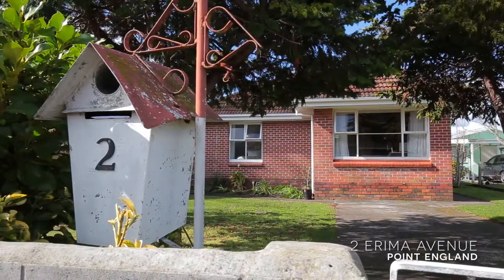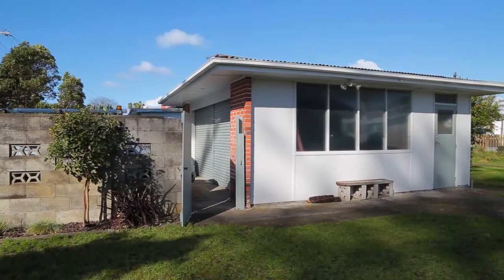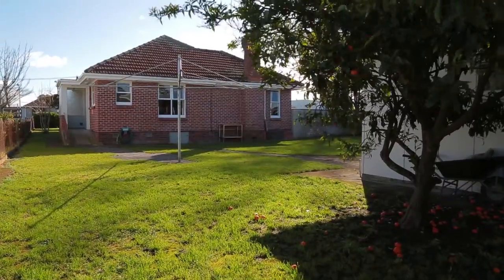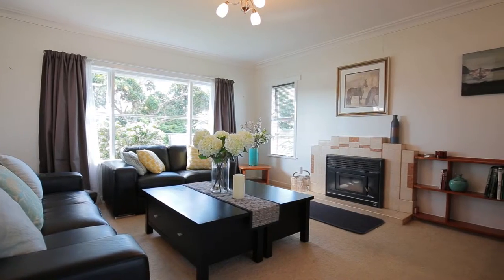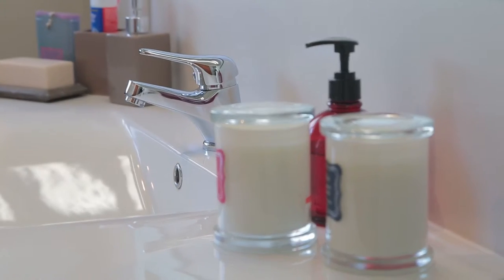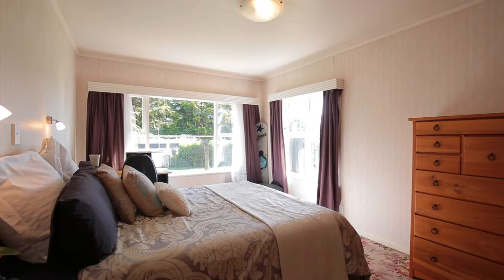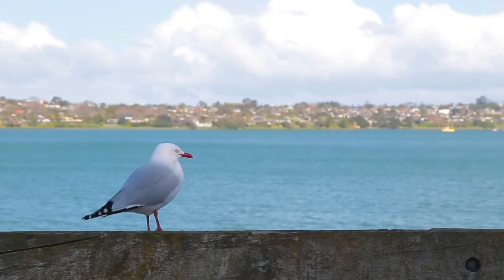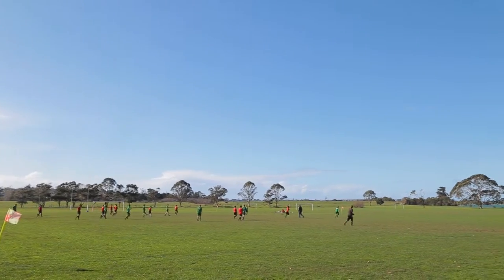2 Erima Avenue, Point England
Ray White Broadway / Tanya Kwasza 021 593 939